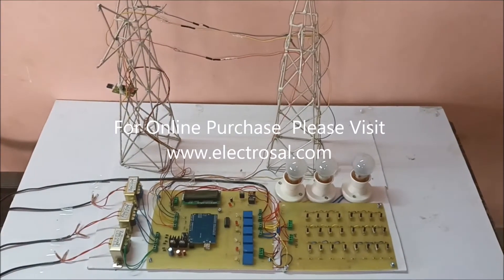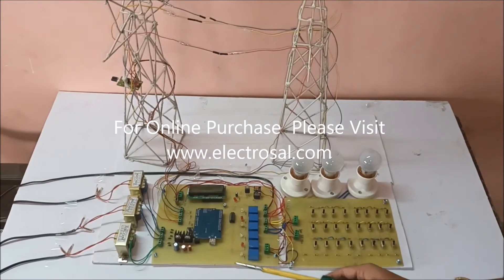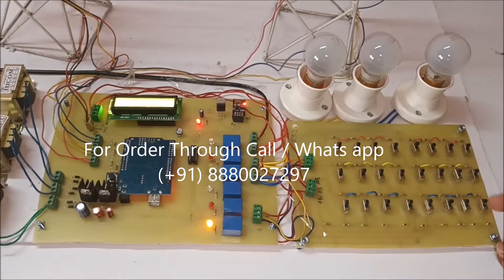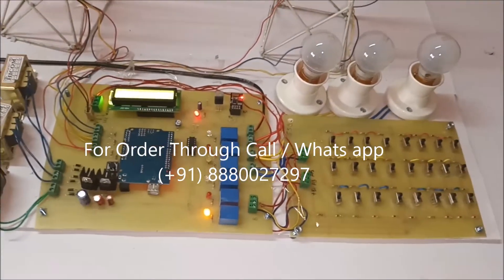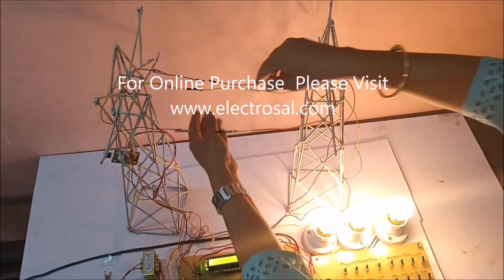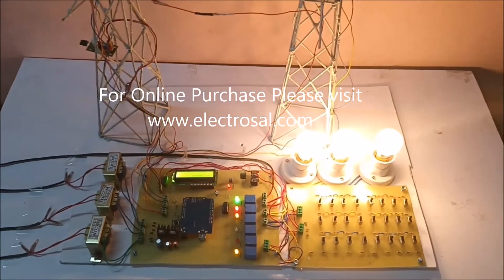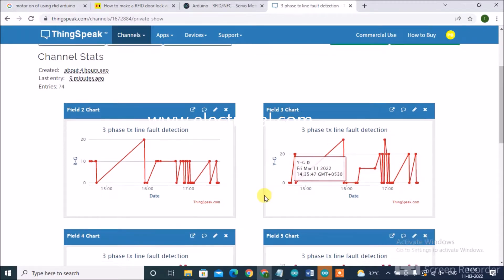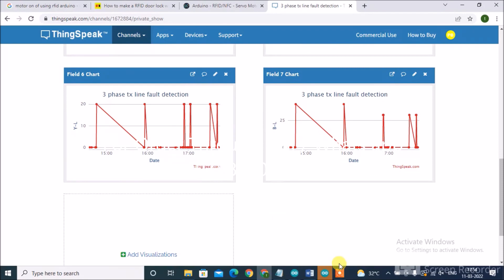Three Phase Transmission Line Fault Detection Over IOT // Engineering / electronic / electrical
Call / What's App :- (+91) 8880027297
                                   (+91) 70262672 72